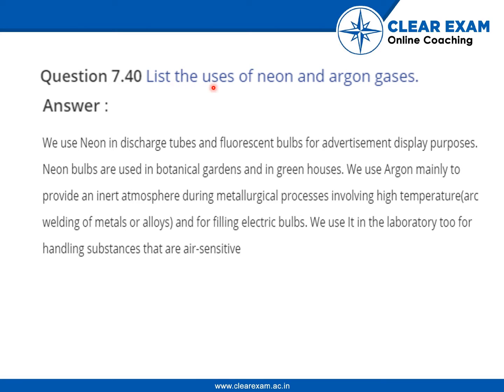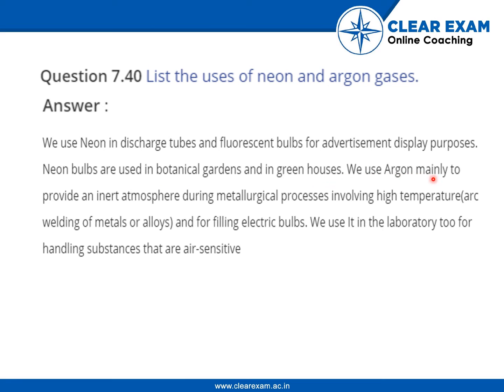XII Class Chemistry the p block elements Exercise 7.1 question 40